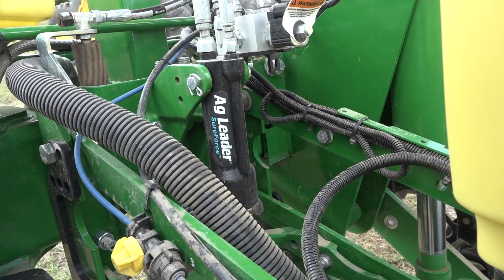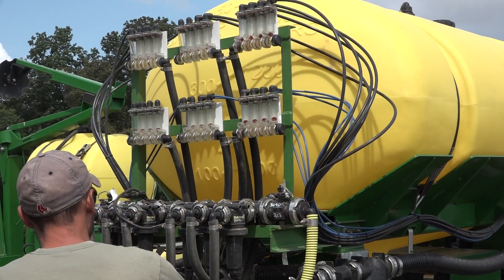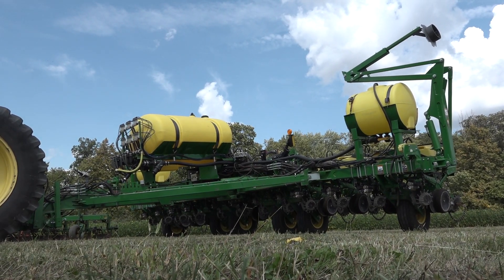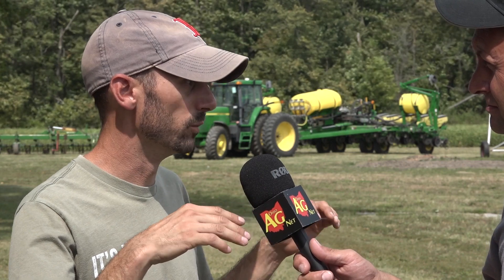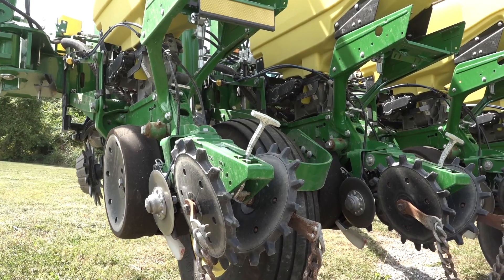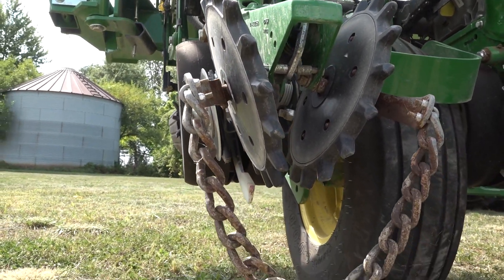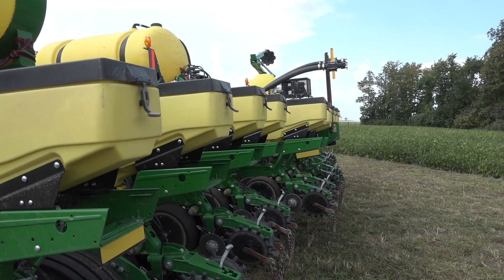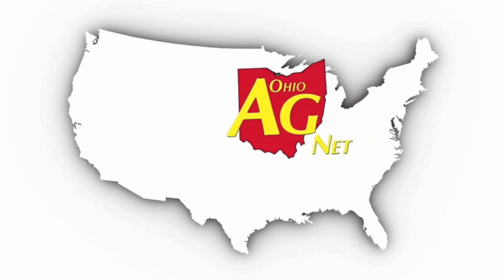Ohio Field Leader Roadshow | Shane Meyer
In the next installment of the Ohio Field Leader Roadshow, we're on the farm of Shane Meyer in Henry County.